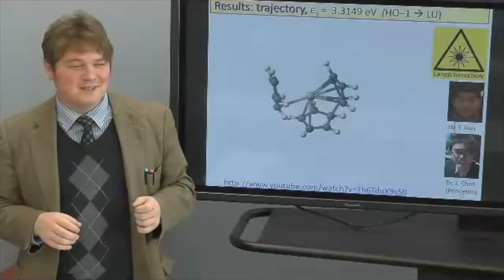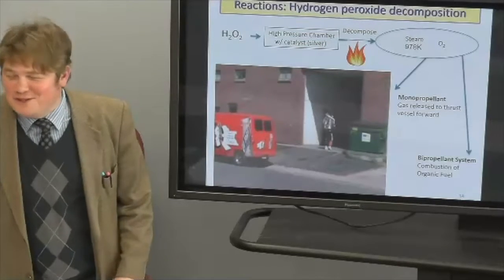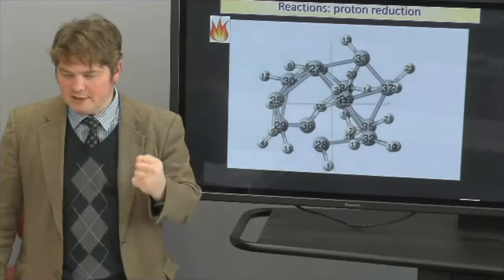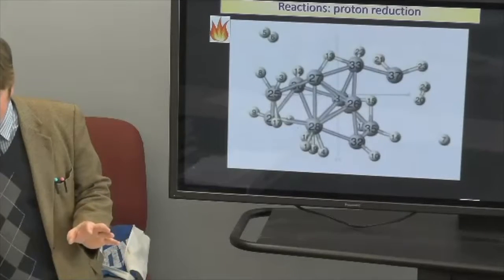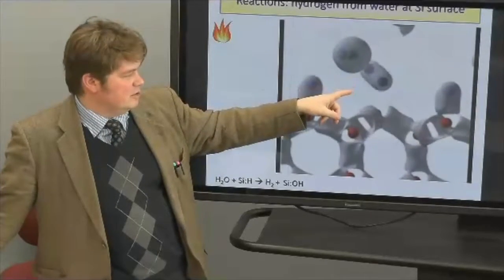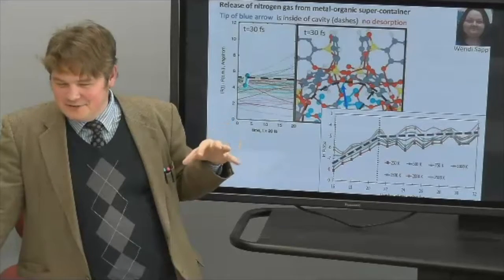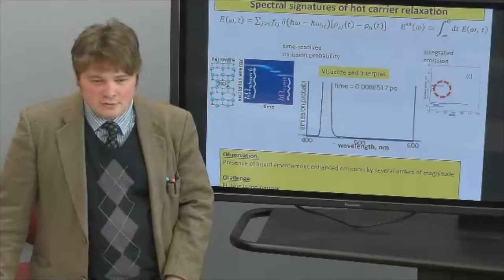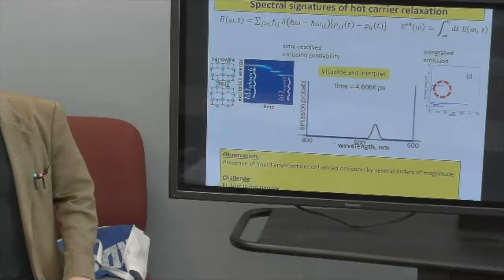from lecture #22 C to JonathanTrinastic, AAAS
visual representation of molecular dynamics of chemical reactions.
extracted from lecture materials, CHEM476, lec#22C
time interval from 23:06 to 31:26 in the full version